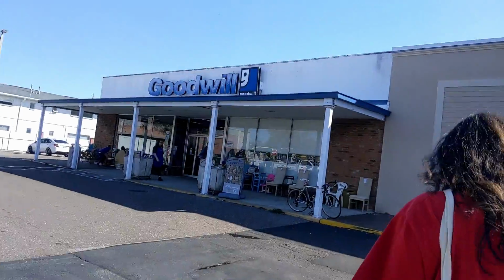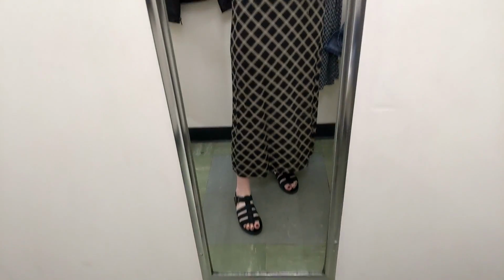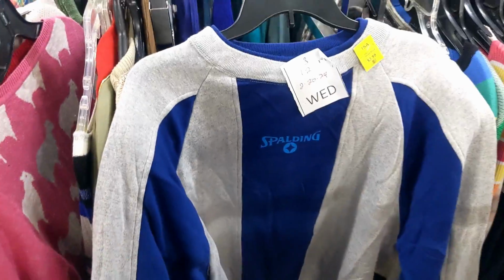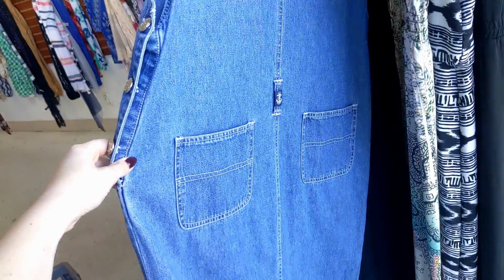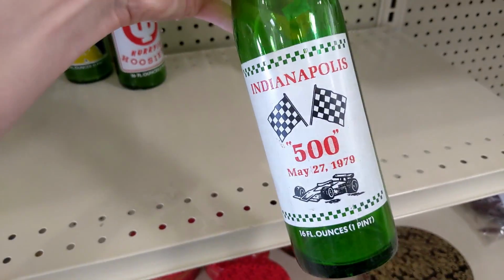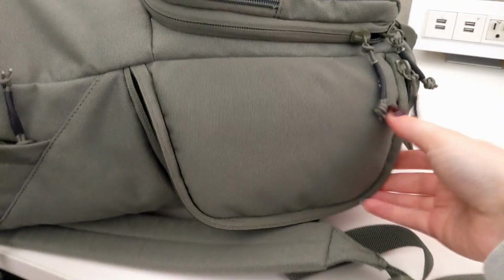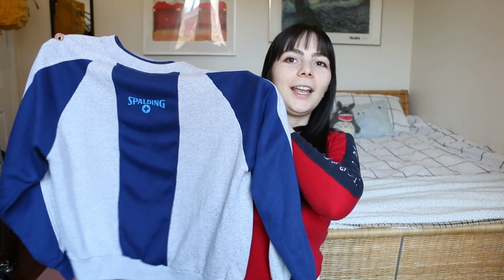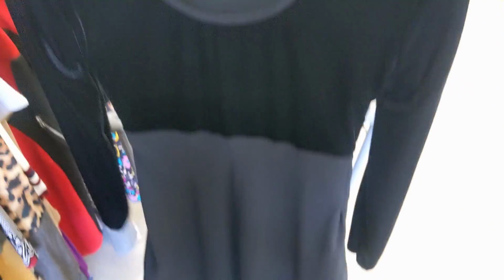Thrift With Me in Florida!! ☀️ Haul & Try On!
Come thrifting with me in sunny Florida! I hit up three different thrift stores in the area and show off a bunch of vintage gems along the way!